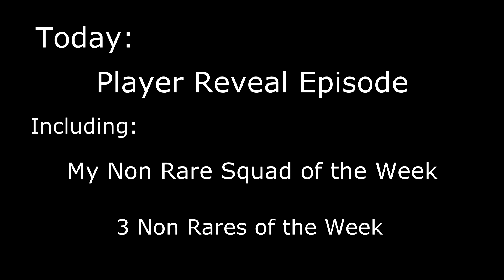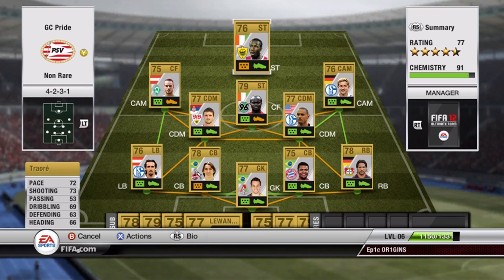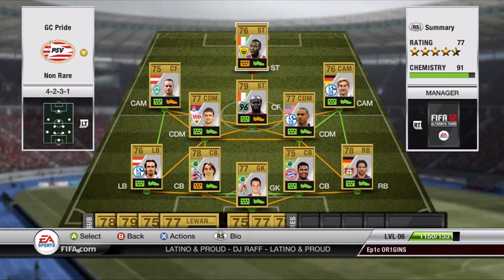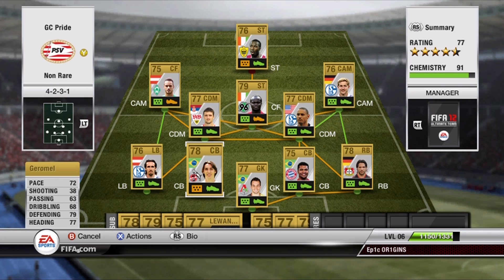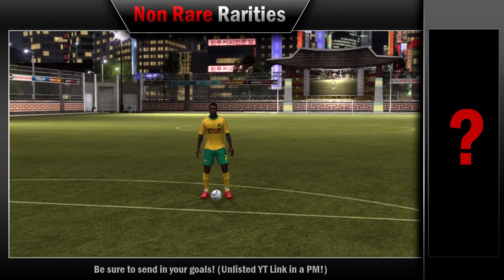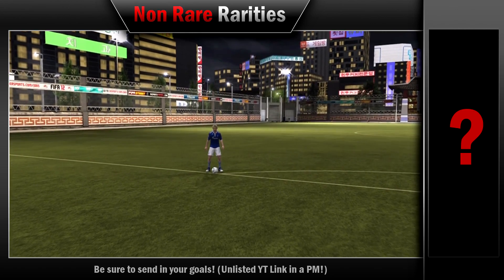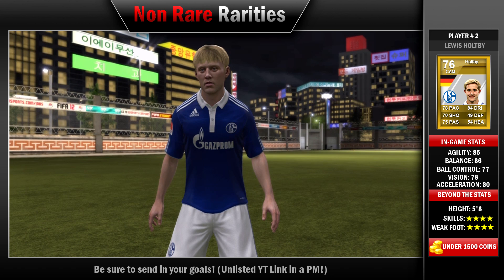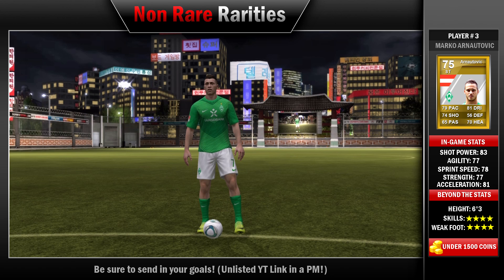FIFA 12 Ultimate Team | Non Rare Rarities | Player Reveal Ep. 2 (Bundesliga Time!)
Hope you all enjoy! Make sure to leave like if you would like to see a Happy Hour Pack Attack tomorrow!

For anyone sending me clips, make sure to included Non Rare Rarities in the subject line, alone with the player you are focusing on! :)

Jackattack45 has a Facebook? What?!!?!?!

Double IF Pack Attack! WOO!